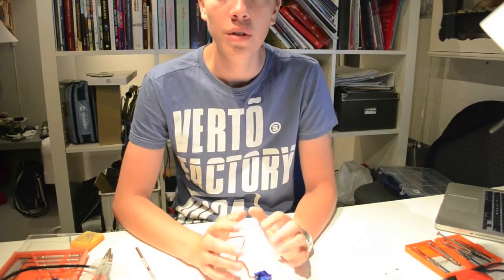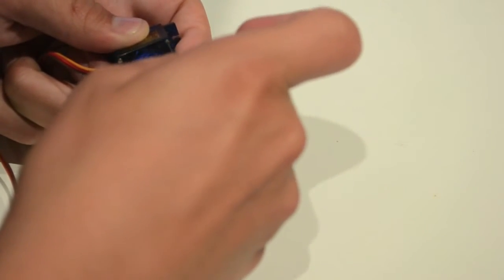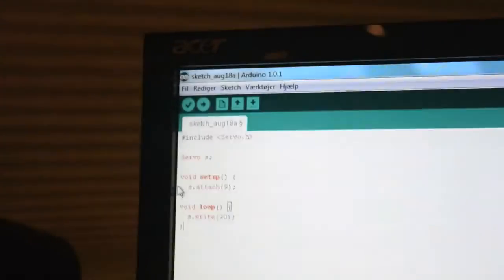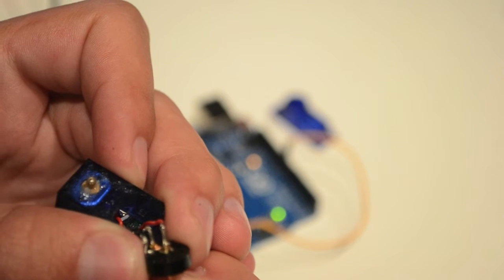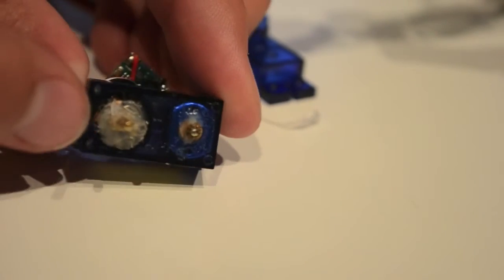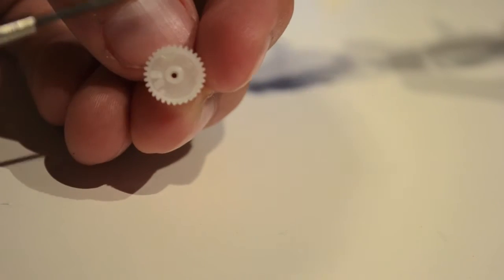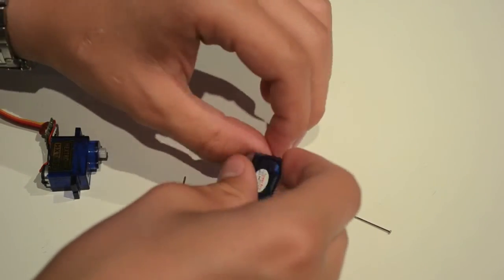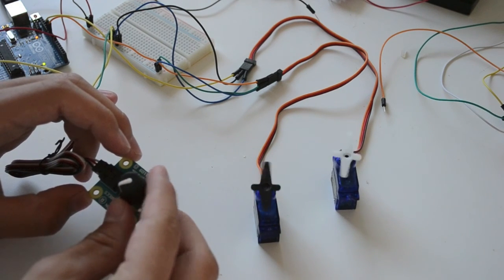How to: mod a HXT900 servo to do continous rotation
In this video i will be going through how to mod a HXT900 9 gr servo to do continous rotation so it will actually work as a small motor.